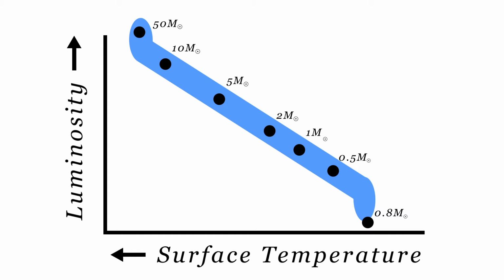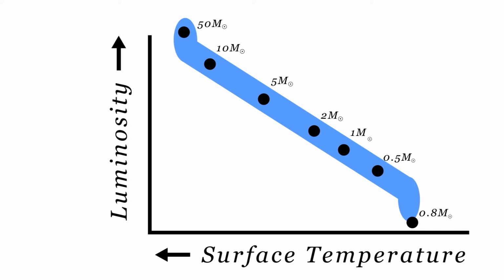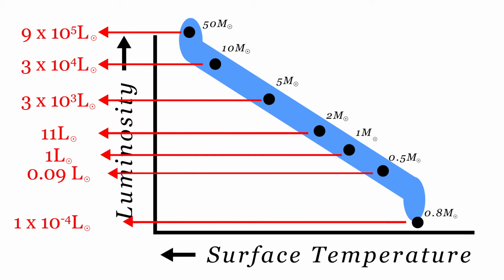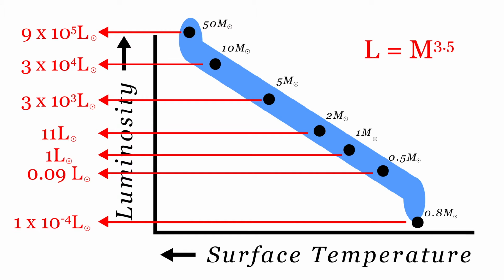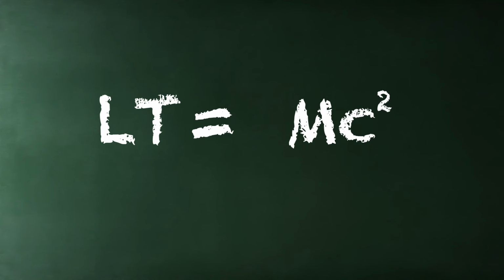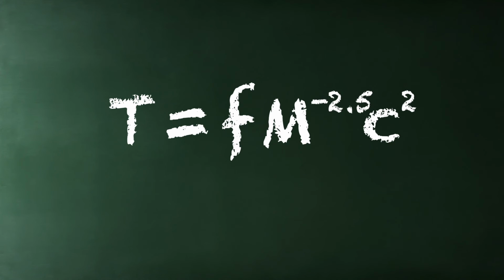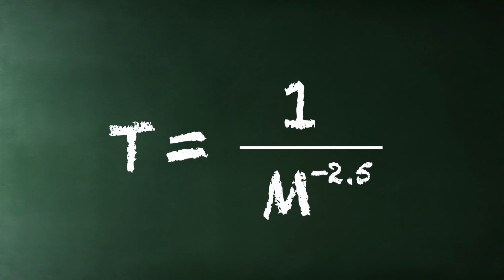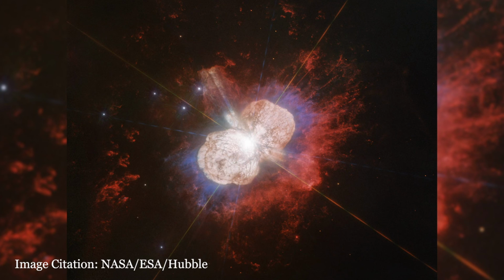Main Sequence Lifetimes - Draft 1